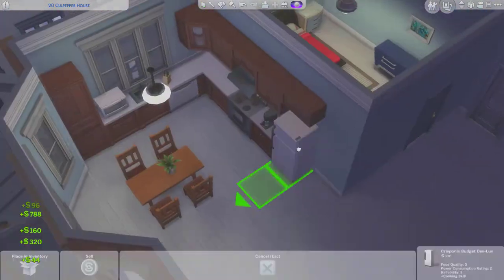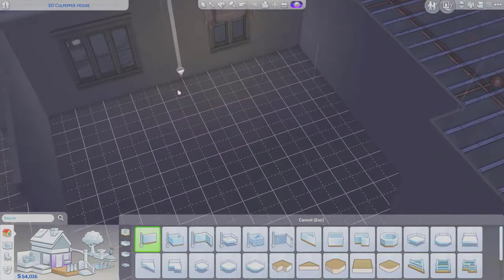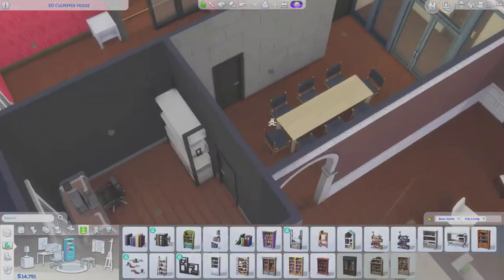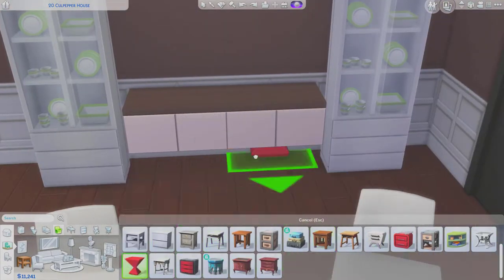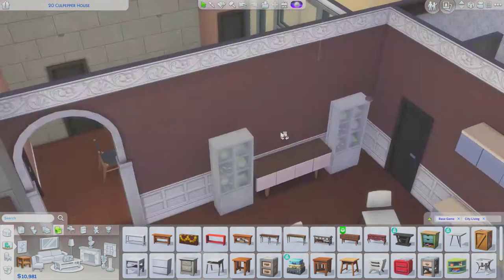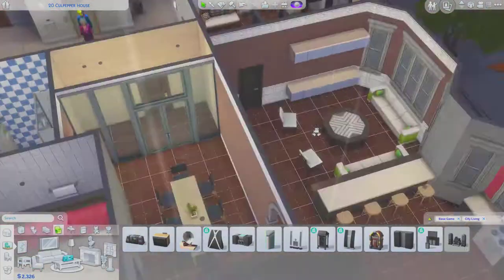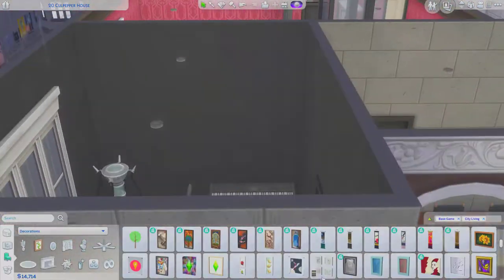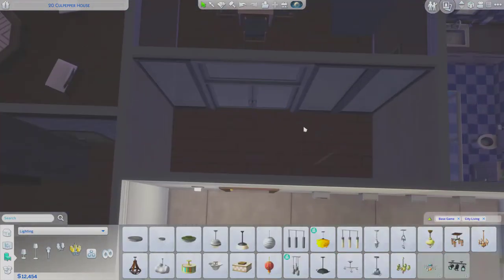The Sims 4 - 20 Culpepper Apartments Renovation | No CC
Today, we are renovating the apartmetns that belongs to Rasoya family. Hope you enjoy!